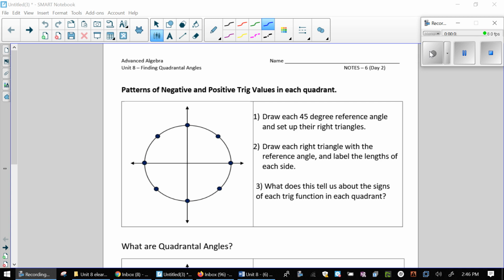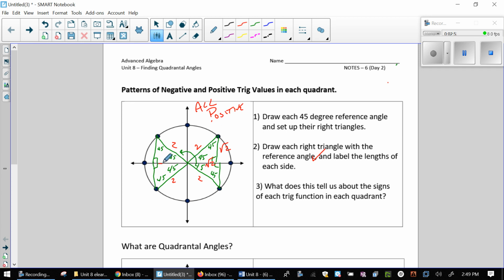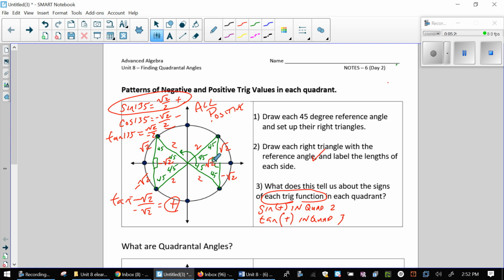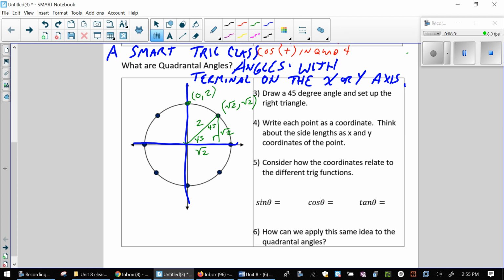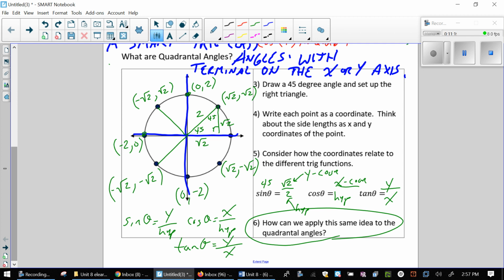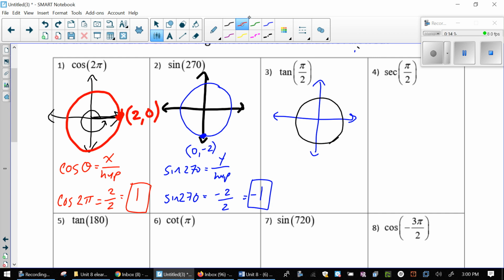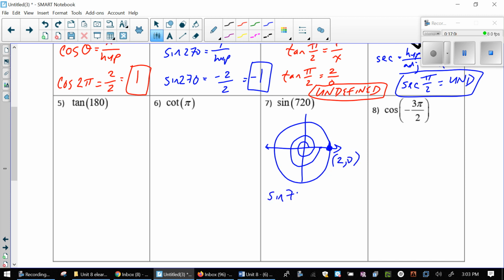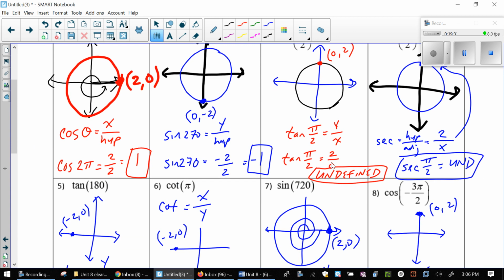Unit 8 6 Day 2 Finding Quadrantle Angles